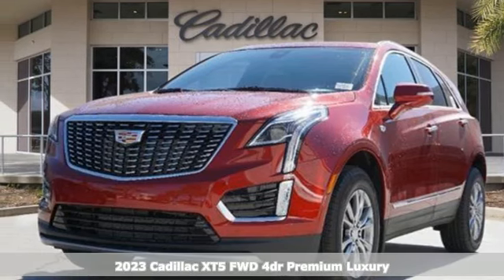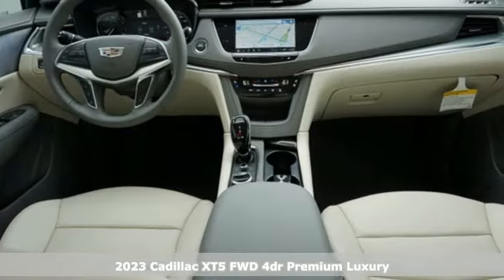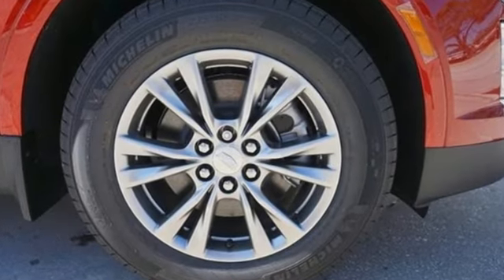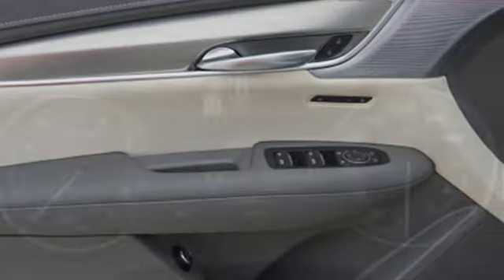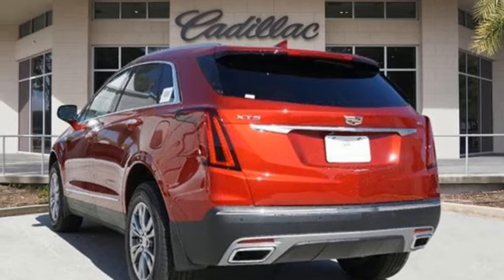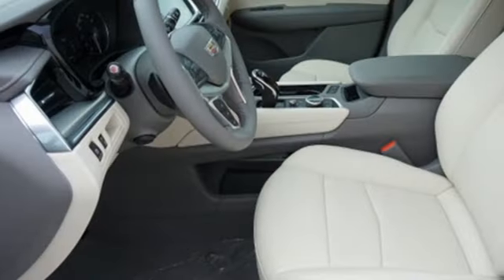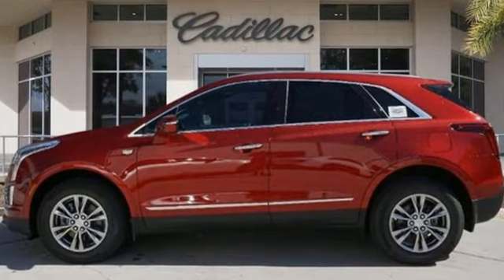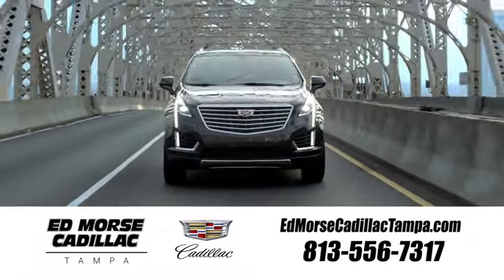New 2023 Cadillac XT5 Tampa FL St. Petersburg, FL CKBZ27 - SOLD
Year: 2023
Make: Cadillac
Model: XT5
Trim: Premium Luxury
Engine: 3.6Ll 6 Cylinder Fuel Injected
Transmission: FWD 9-Speed Automatic
Interior: Cirrus
Stock #: CKBZ27
VIN: 1GYKNCRS9PZ197153
Recent Arrival! 2023 Cadillac XT5 Premium Luxury 19/26 City/Highway MPGTO KEEP YOU SAFE, WE DELIVER!BUY ONLINE-TEXT-EMAIL-CHAT-PHONE AND WE WILL DELIVER YOUR NEXT VEHICLE TO YOUR DOOR!FROM OUR SALES FLOOR TO YOUR DOOR!IT'S THAT EASY.Cleaned and Sanitized All advertised prices are plus tax, tag, title, registration, and reconditioning costs. Prices do not include predelivery service charge of $999, electronic registration filing fee of $199.7, or tag agency fee of $85. Prices can expire or change at any time without notice. Advertised prices cannot be used in conjunction with other offers, special APR programs, or available dealer cash back, or other incentives. All vehicles subject to prior sale. Prices do not include dealer installed options.Equipped with Radio: Cadillac User Experience w/Embedded Nav (Bose Performance Series 14-Speaker System, SiriusXM w/360L, and Wireless Apple CarPlay/Wireless Android Auto), 14 Speakers, 2-Way Power Driver Lumbar Control Seat Adjuster, 2-Way Power Passenger Lumbar Control Seat Adjuster, 3.47 Axle Ratio, 4-Wheel Disc Brakes, 4-Wheel Independent Suspension, ABS brakes, Air Conditioning, Air Ionizer, Alloy wheels, AM/FM radio: SiriusXM, Audio memory, Auto High-beam Headlights, Auto-dimming door mirrors, Auto-dimming Rear-View mirror, Automatic Dual-Zone Climate Control, Automatic Emergency Braking, Automatic Stop/Start w/Disable, Automatic temperature control, Bodyside moldings, Brake assist, Bumpers: body-color, Compass, Delay-off headlights, Driver door bin, Driver vanity mirror, Dual Driver Info Center Display Gauge Cluster, Dual front impact airbags, Dual front side impact airbags, Electronic Stability Control, Emergency communication system: OnStar and Cadillac connected services capable, Four wheel independent suspension, Front & Rear Park Assist, Front anti-roll bar, Front Bucket Seats, Front Center Armrest, Front dual zone A/C, Front reading lights, Fully automatic headlights, Garage door transmitter, HD Rear Vision Camera,

Address:
101 East Fletcher Avenue